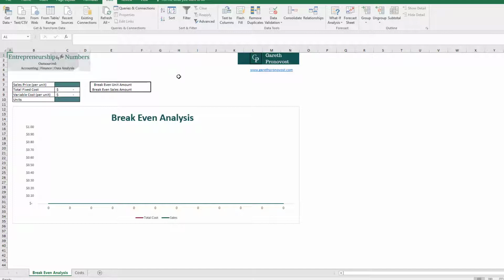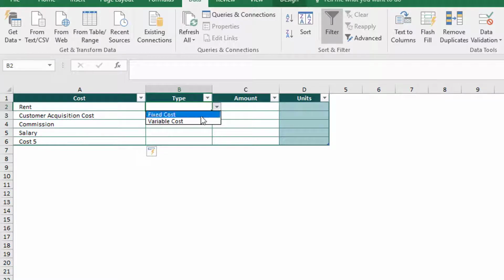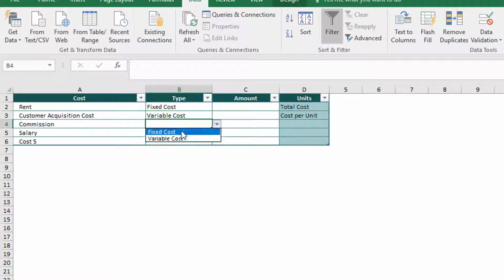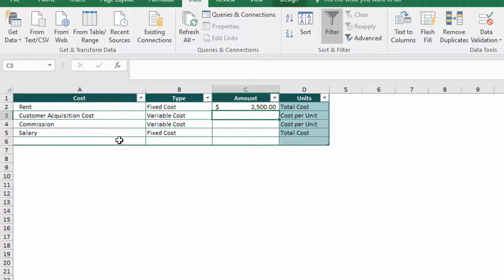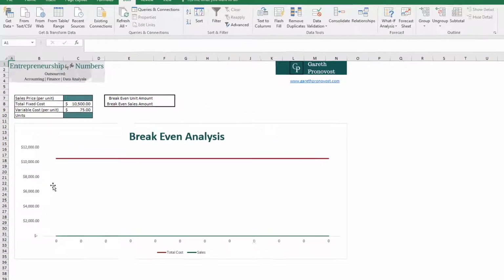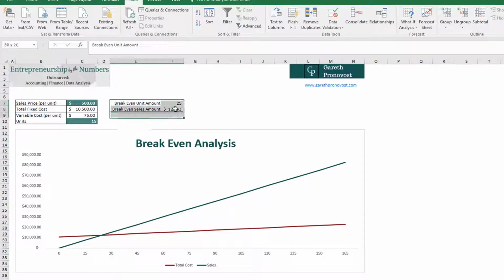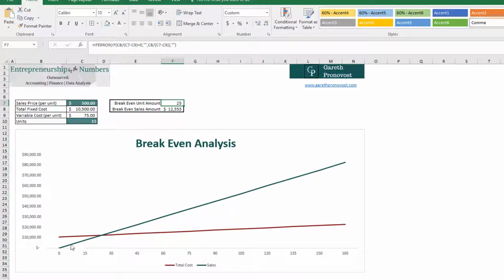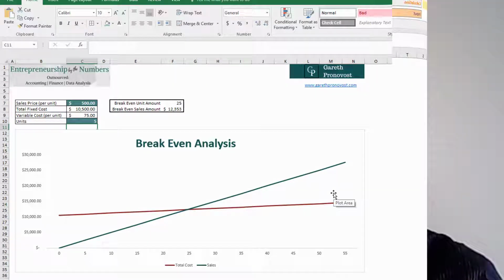How to Calculate your Break Even Point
This video demonstrates how to perform a simple break-even analysis on a business. Break Even is an analysis that tell you how many units or dollars a business needs to sell in order to just cover it's costs. This is a valuable tool for start-ups and existing businesses, alike.

To calculate your Break-Even Point, you'll need to gather a few items. You'll want to collect all of your costs, as well as your price for your product or service.